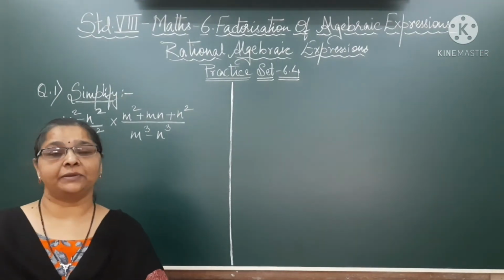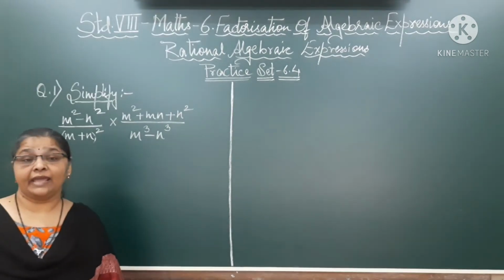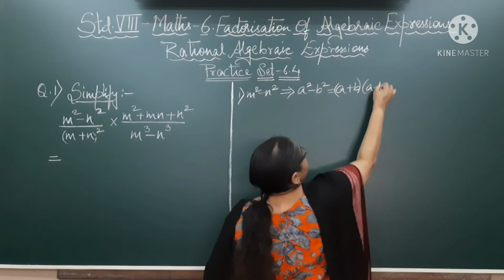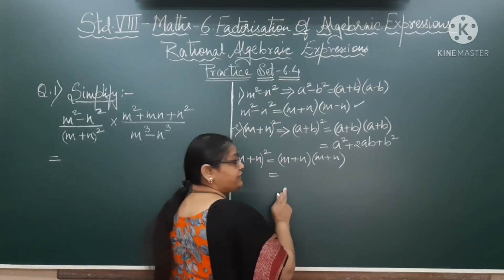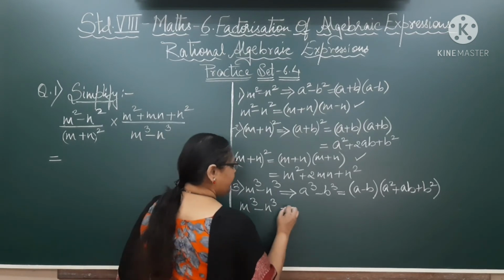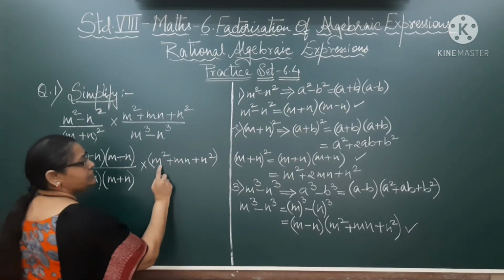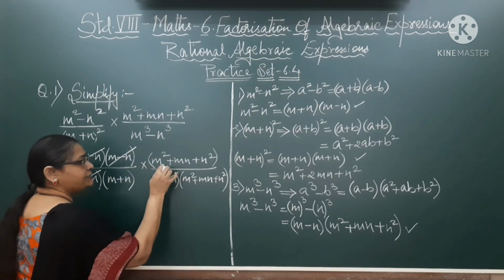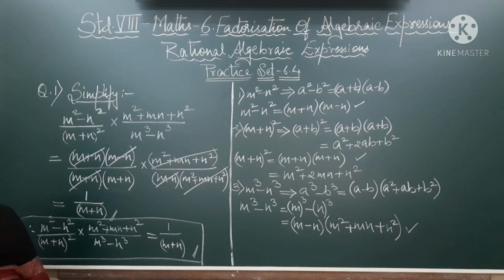Std.8 Maths - L.6 Factorisation of Algebraic Expressions - Practice Set 6.4 (Part 1)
Rational Algebraic Expression - Practice Set 6.4...Q.1 Simplify - (1).
This content is based on Maharashtra State Board Syllabus.